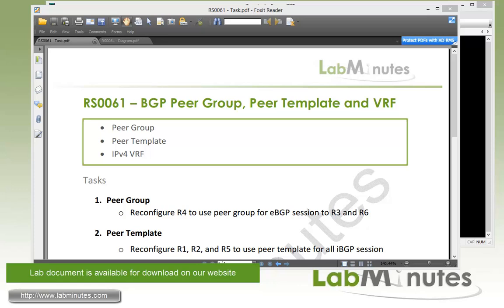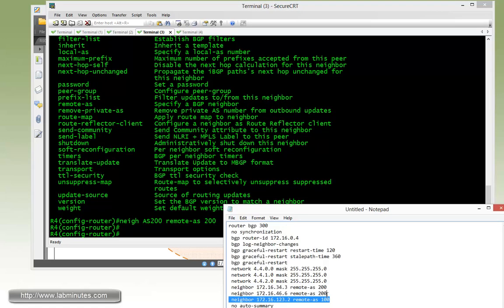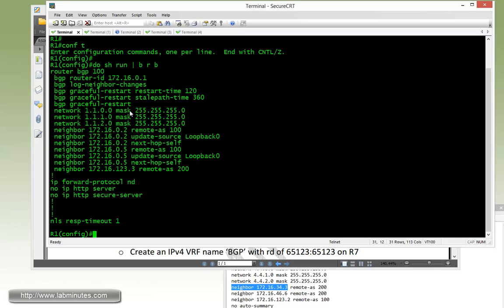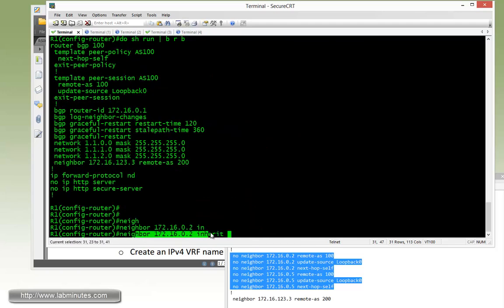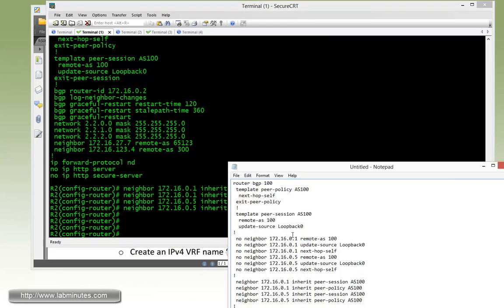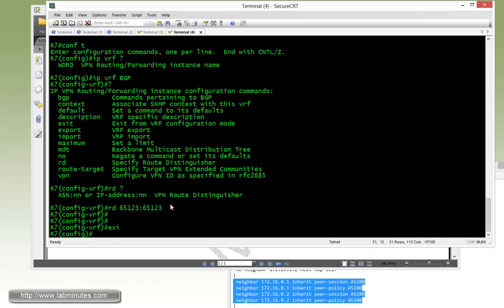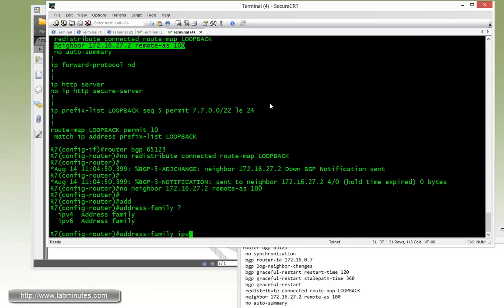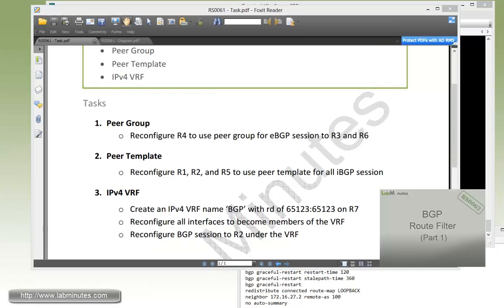LabMinutes# RS0061 - Cisco BGP Peer Group Peer Template and VRF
The video introduces you to the concepts of peer group and peer template on Cisco routers that would help you making your configuration process more efficient as well as optimizing the process of route advertisement. You will be learning the similarities and differences between the two methods. We will also look at BGP configuration in a VRF so a basic understanding of VRF is recommended.